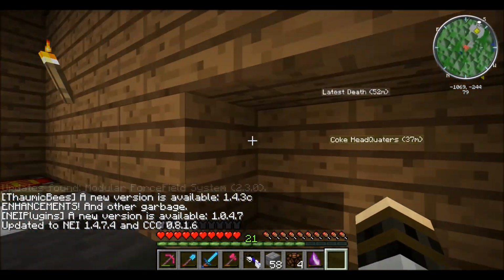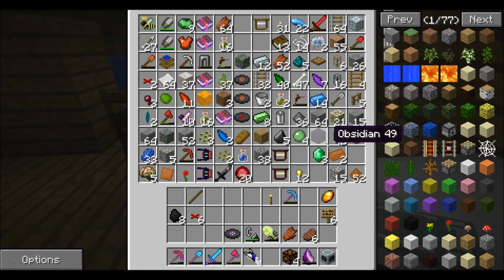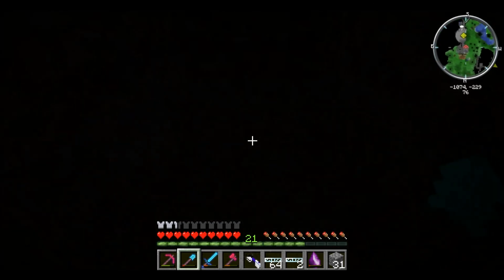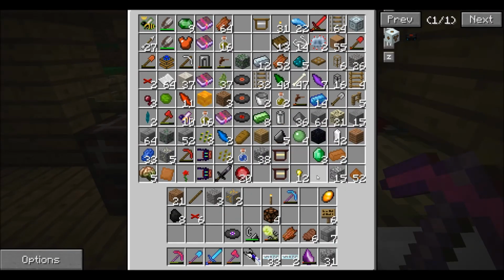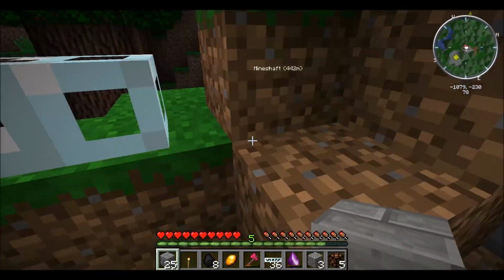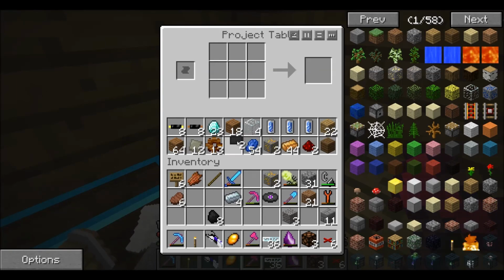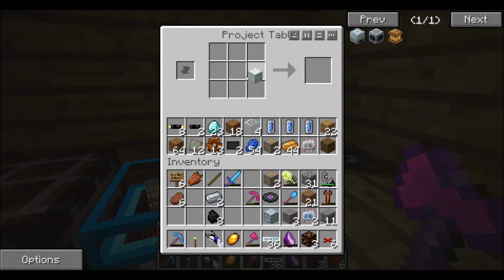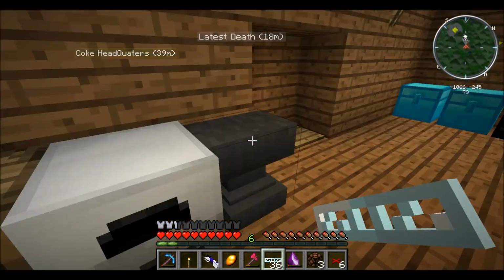Minecraft Adventures Episode 71 - Why Can't I Have Nice Things?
Don't hesitate to leave a comment or msg me, I will read every one.